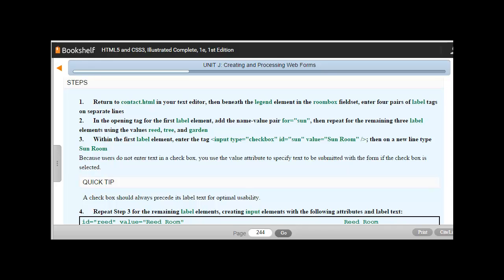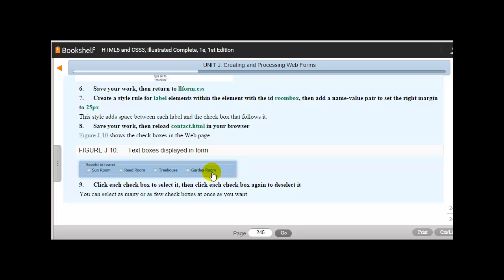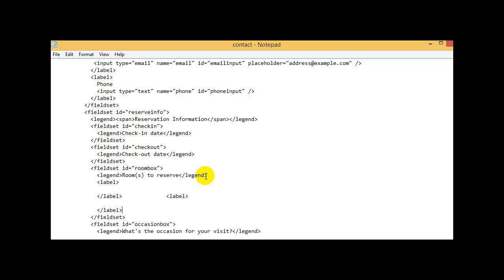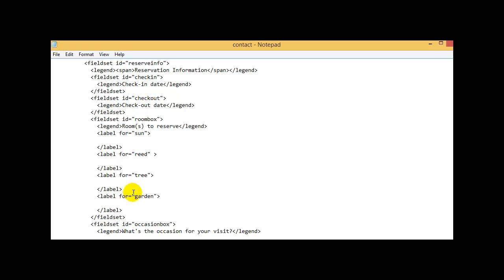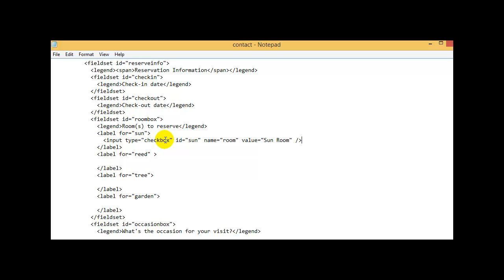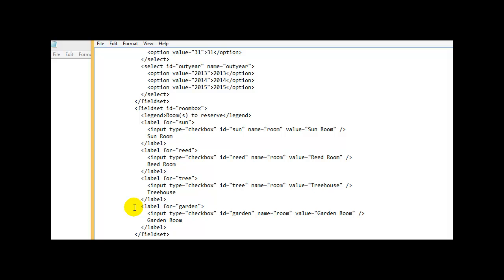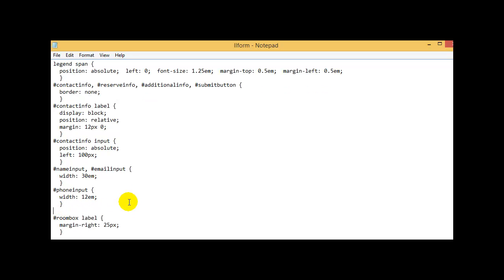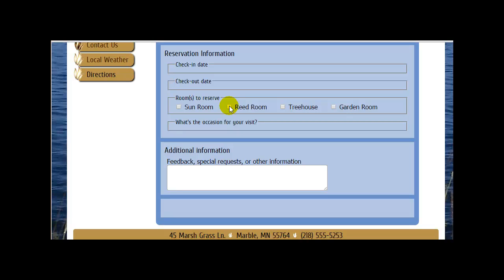Unit J - Creating and Processing Web Forms: Creating check boxes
Creating check boxes